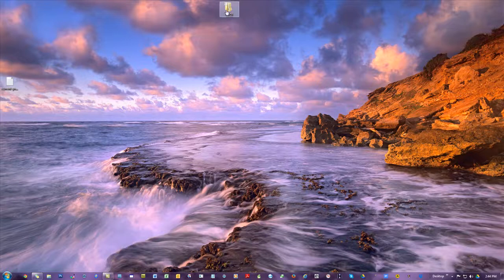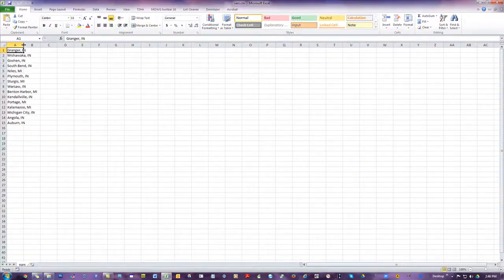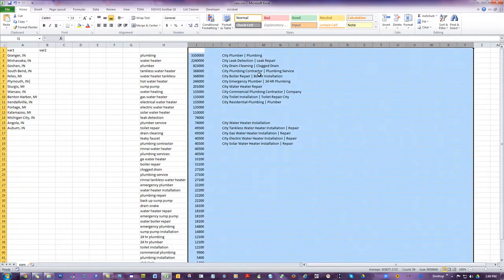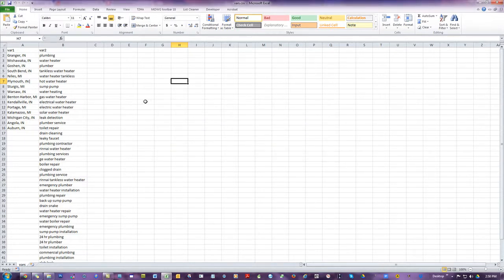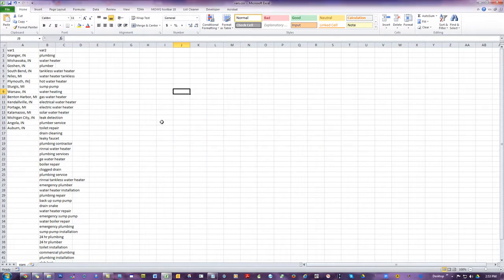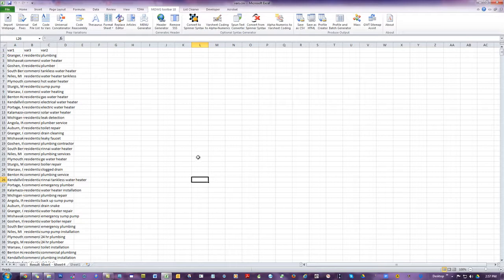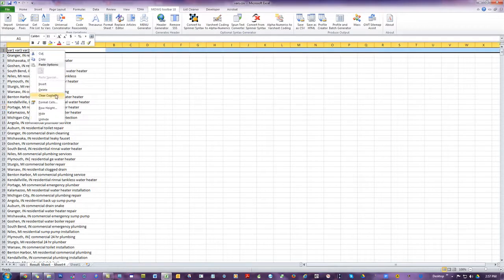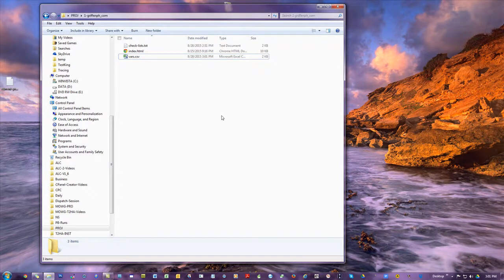MOWG 2015: Vars Explained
Understand what 'vars' (variables) are all about on the CSV file.